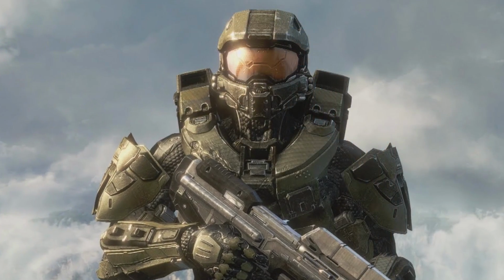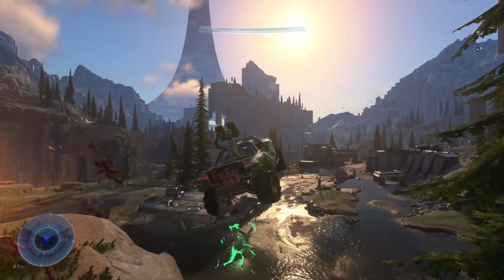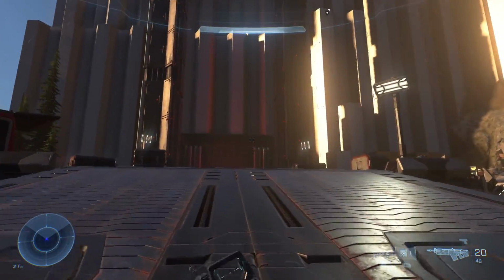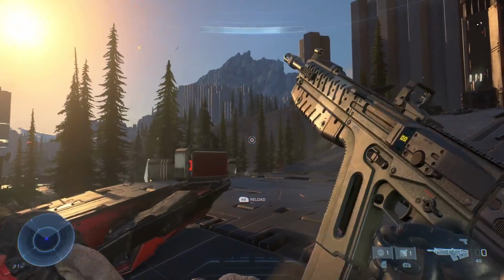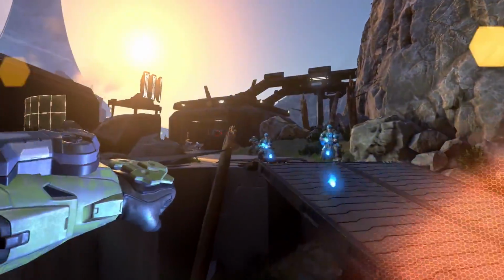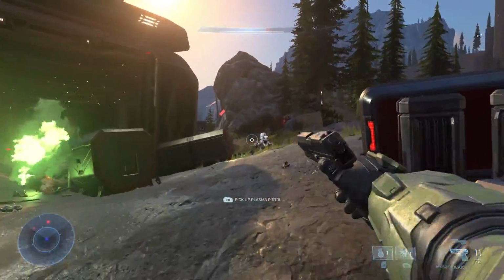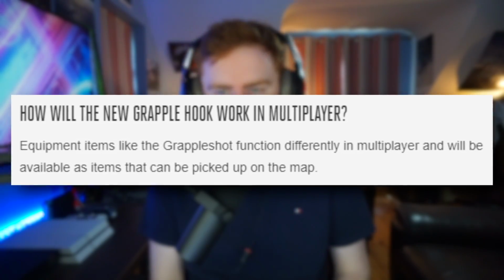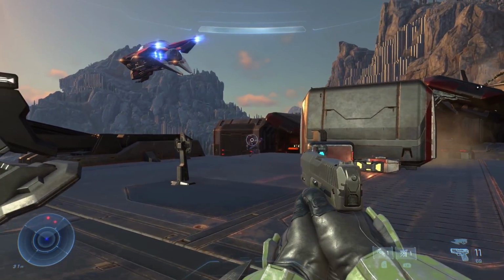343's Response To Halo Infinite's "Bad Graphics"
What did you think of 343's Response To Halo Infinite's "Bad Graphics" ?